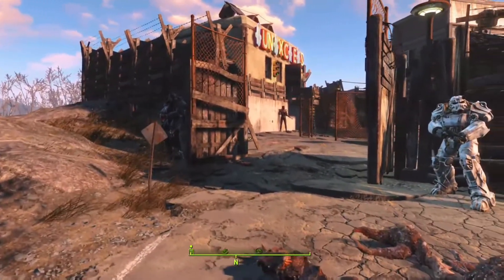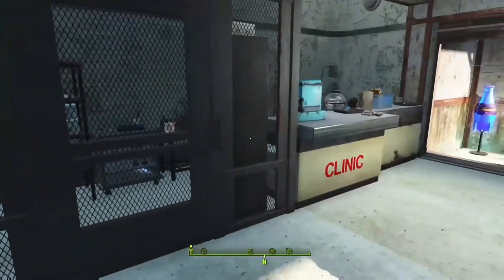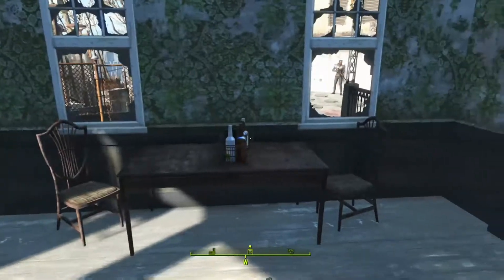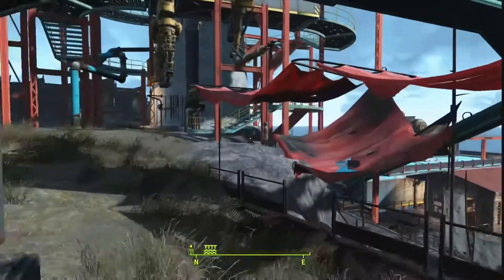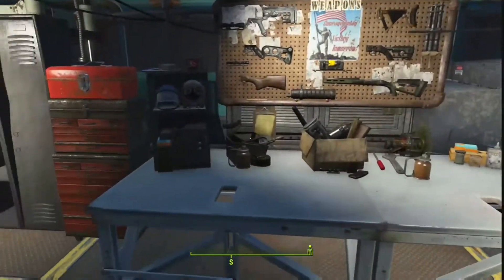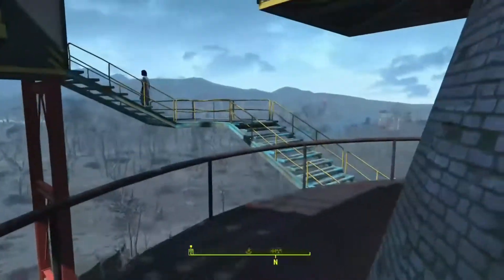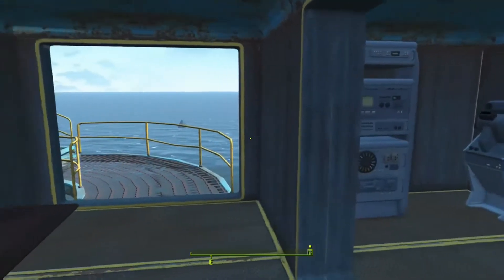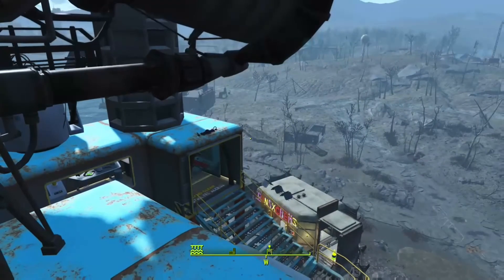Fallout 4 Kingsport lighouse settlement build. "Shopping shipping and manufacturing"